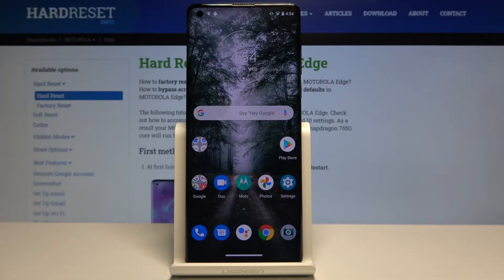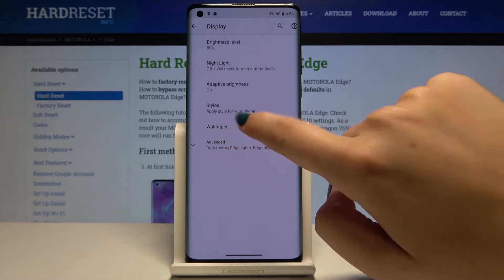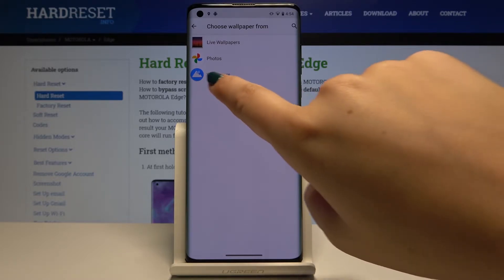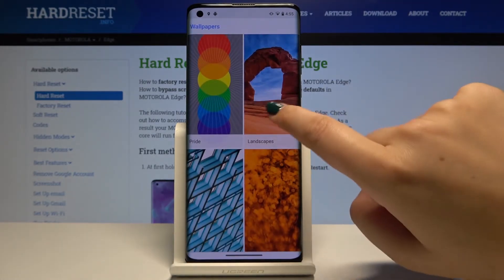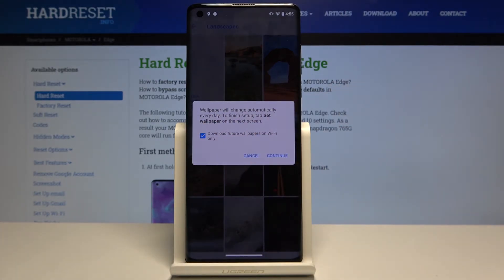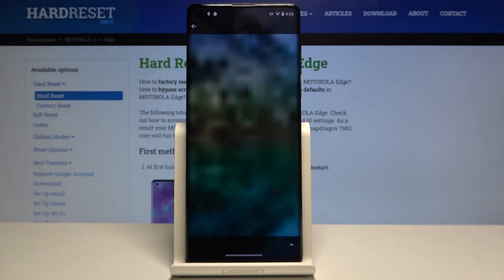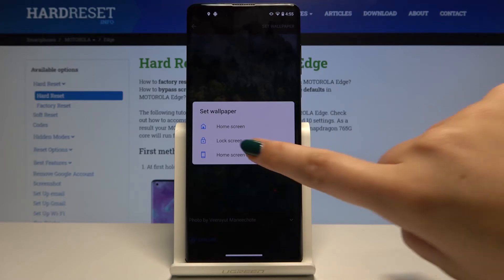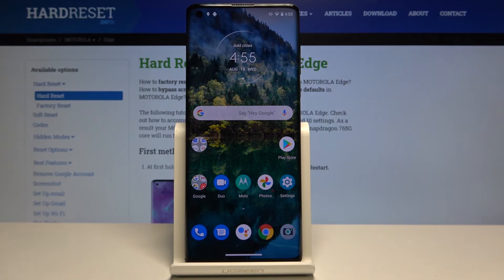How to Set Up Wallpaper in Motorola Edge - Change Wallpaper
Do you want to refresh your screen and try something new? Check out, our tutorial in which we'll show you how to change the wallpaper in Motorola Edge. Follow all the presented steps and set up preferable wallpaper in a couple of minutes!

How to set up wallpaper in MOTOROLA EDGE? How to choose wallpaper in MOTOROLA EDGE? How to change theme in MOTOROLA EDGE? How to change icons in MOTOROLA EDGE?